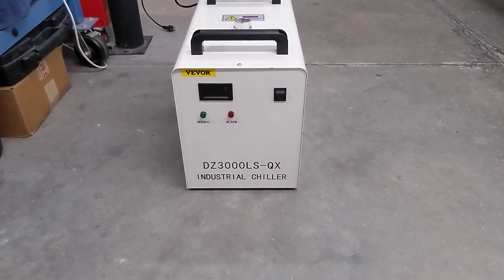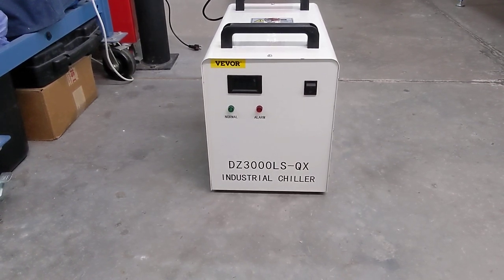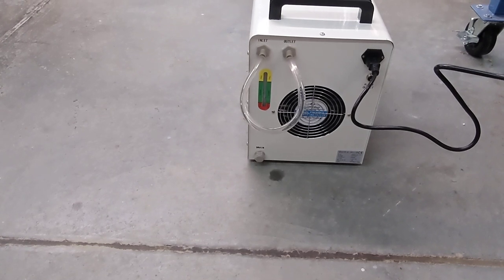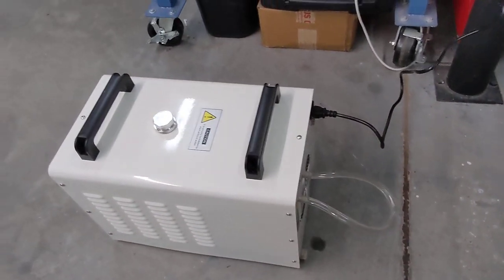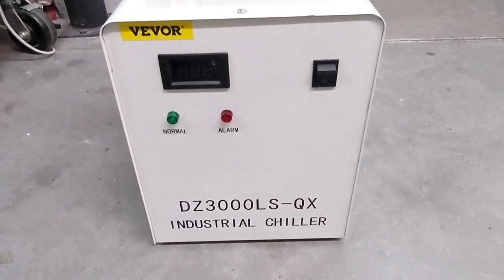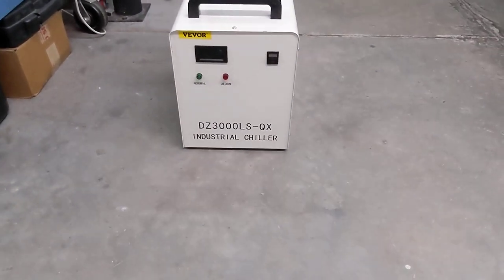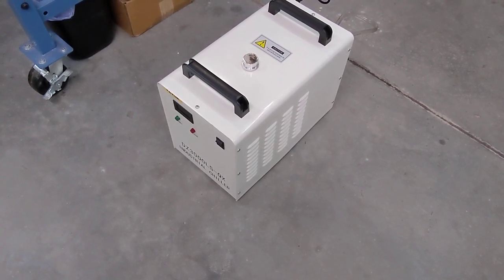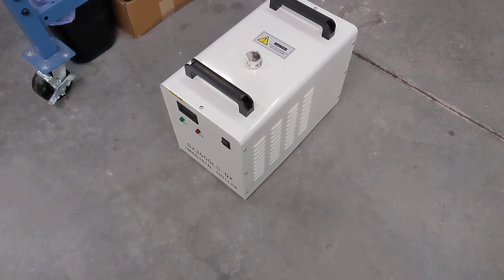Water cooled spindle cooler - packaged unit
Unboxed and first impressions of a Vevor 3000 water cooler.  The cooler is commonly used for cooling of the coolant used for a water cooled CNC spindle or a CO2 laser.  (Vevor Model DZ3000LS-QX)